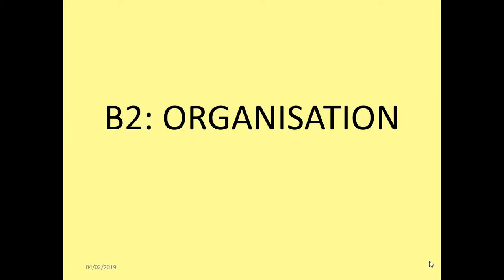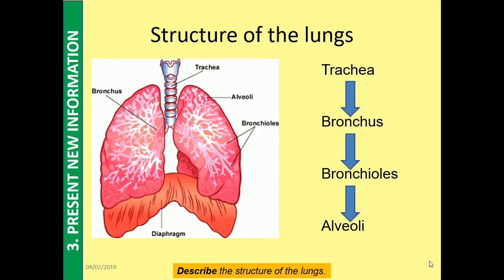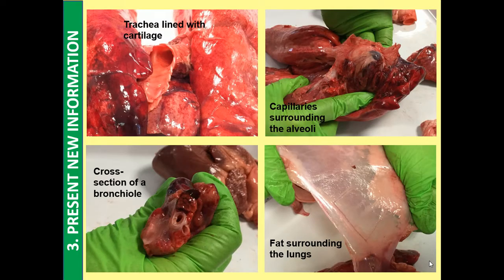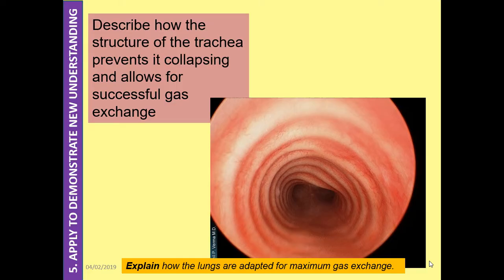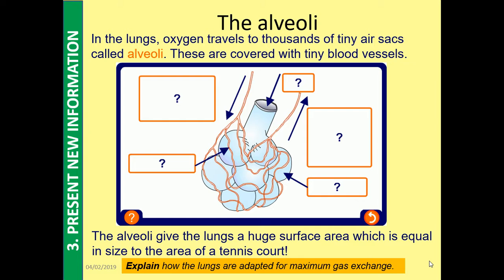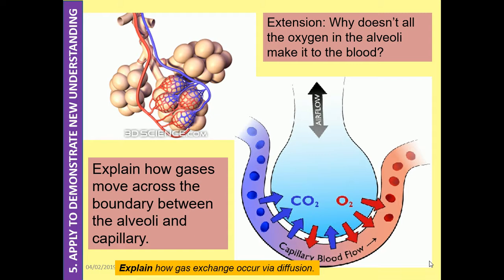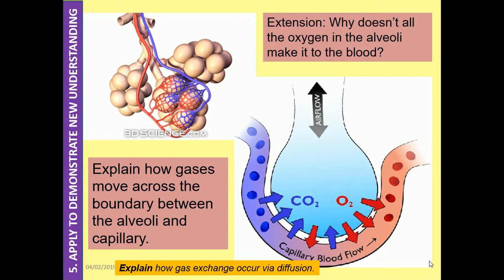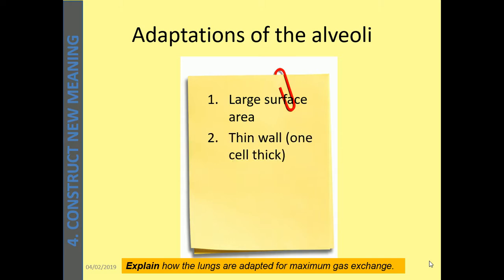B2 Structure of the Lungs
Oxygen combines with the pigment haemoglobin in the red blood cells to form oxyhaemoglobin.
GCSE PE Course reference: 'The pathway of air' and 'Gaseous exchange'